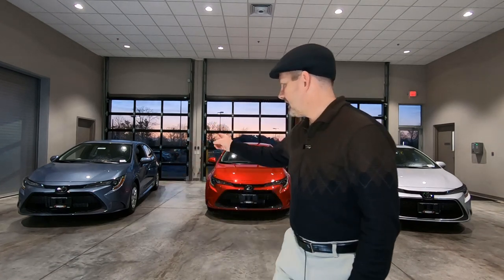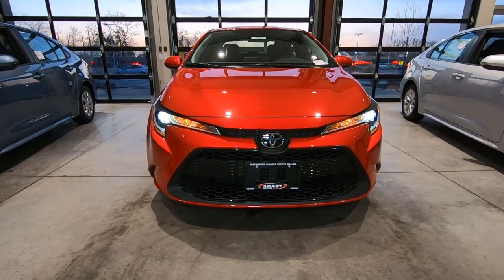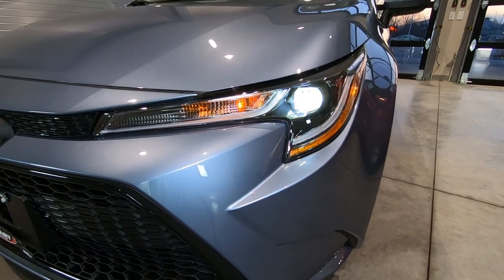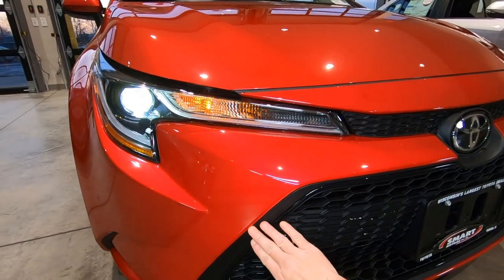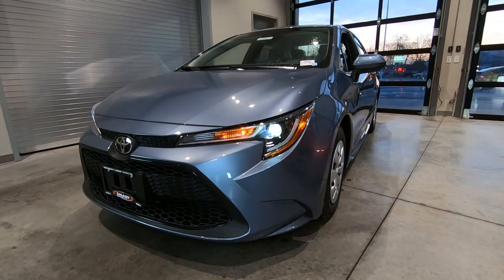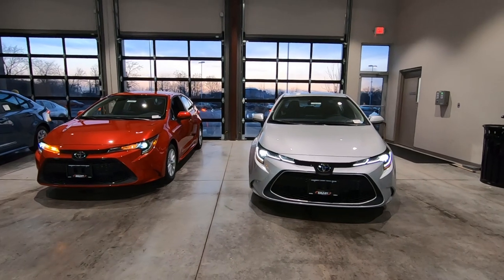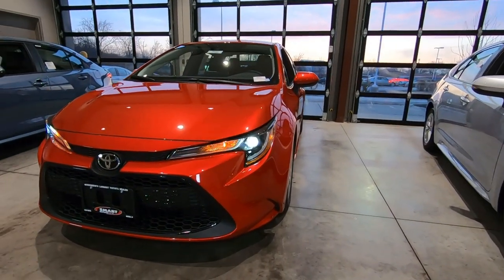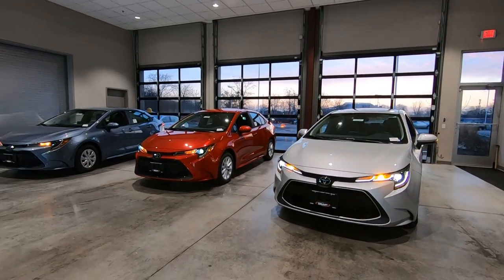2020 Toyota Corolla L(E) versus Corolla XLE the front overview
What's the difference between the L, LE and XLE front ends of the 2020 Corolla gas versions?